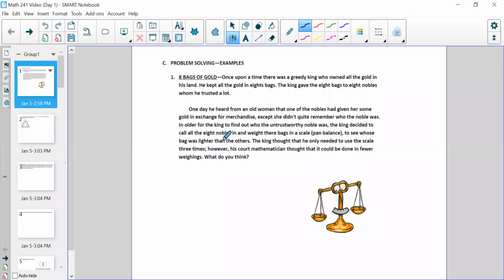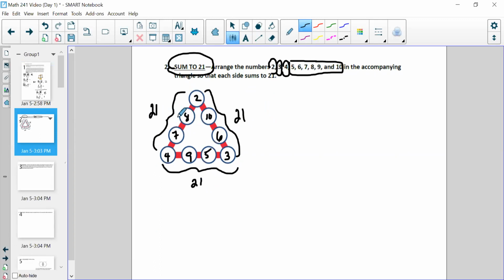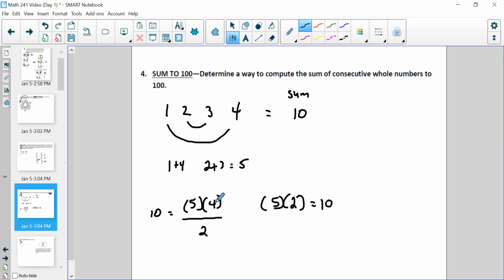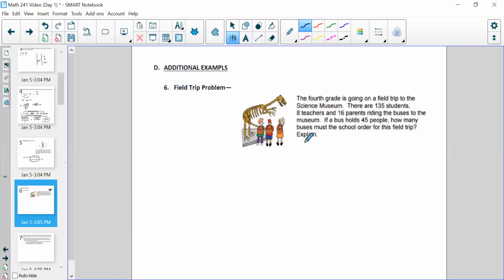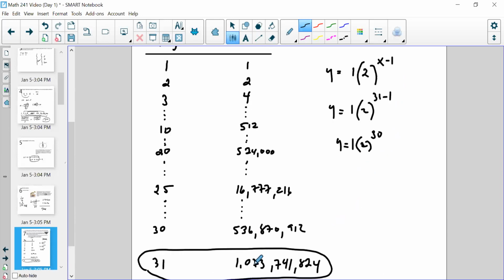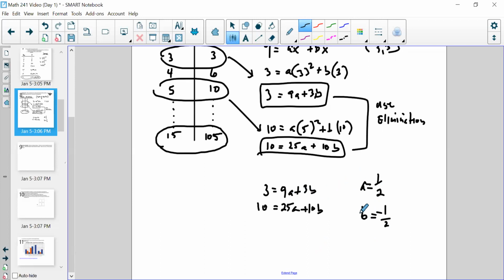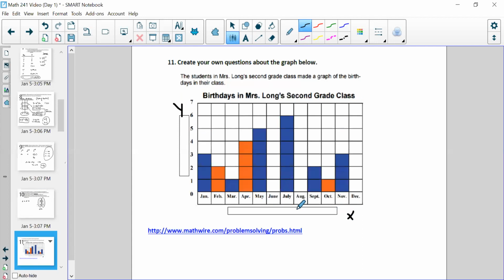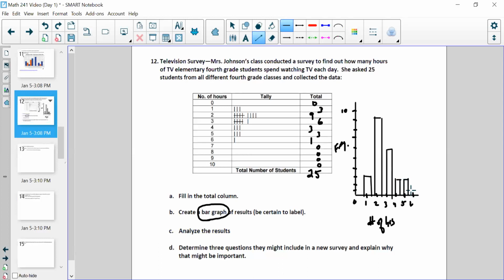Math 241--Day 1 (Problem Solving Video #1)